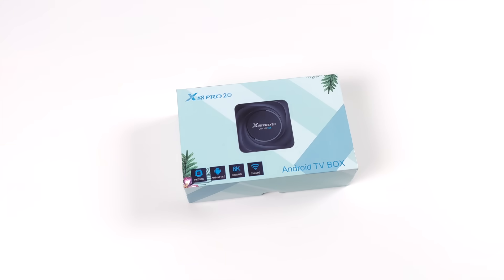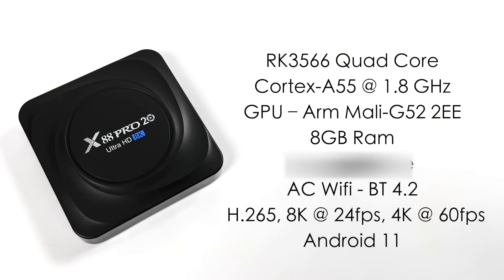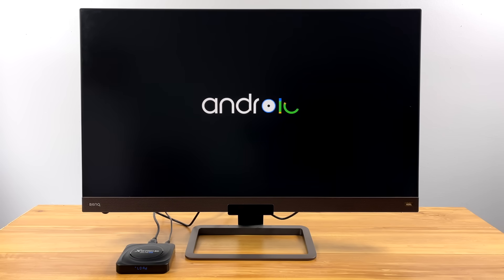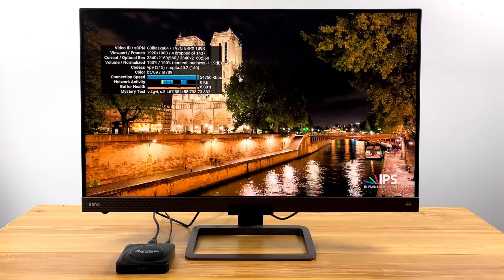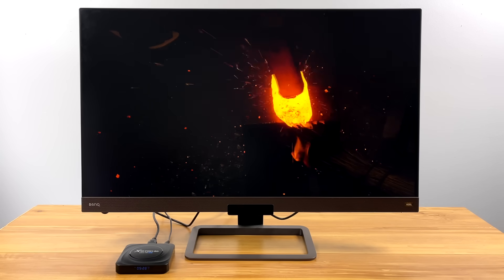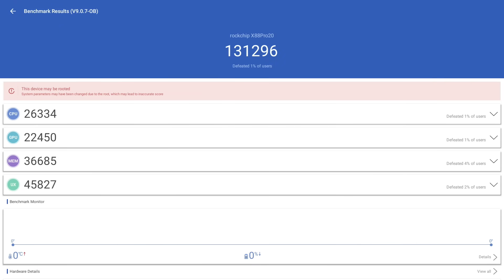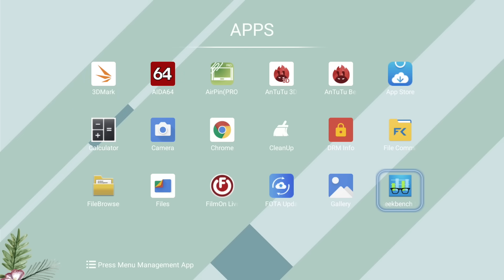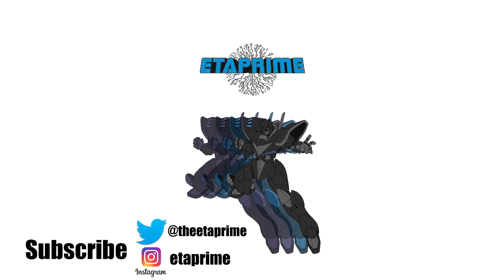New RK3566 Android Tv Box with 8GB of Ram! The New SOC We Needed?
We finally have a new arm CPU for these Android Tv boxes and Single-board computers but is it any good?
In this video, we take a look at the X88 pro 20 Android Tv box powered by the all-new RK3566 SOC and 8GB of ram! The Rk3566has 4 cores running at 1.8GHz and backed by the Mali G52 2EE GPU capable of 4k 60FPS and 8K 24FPS video playback is this the new CPU we need? let's find out.
WE run some benchmarks test out some native android games and finally see how well the RK3566 handles some of our favorite emulators like PPSSPP for PSP, Redream, and Flycast for Dreamcast.

00:00-Intro
00:15-Unboxing
01:12-Overview
01:23-Specs
02:10-Teardown
03:28-Ui Android 11
04:14-4K Video Playback
06:23-RK3566 Benchmarks
07:12-Android gaming
07:59-PSP Emulation Test
08:49-Dreamcast Emulation Test

ETAPRIME
12520 Capital Blvd Ste 401 Number 108